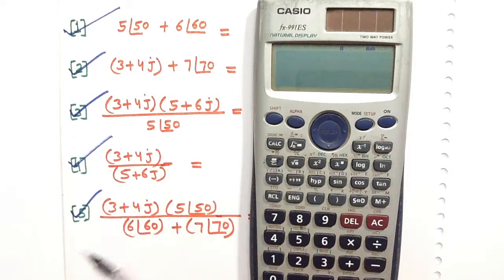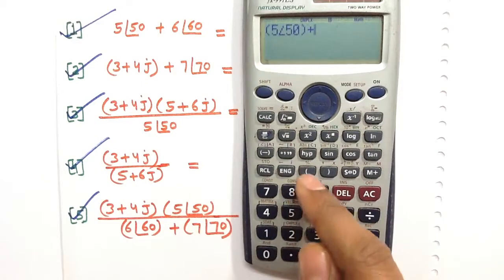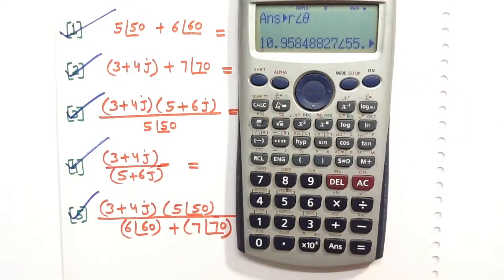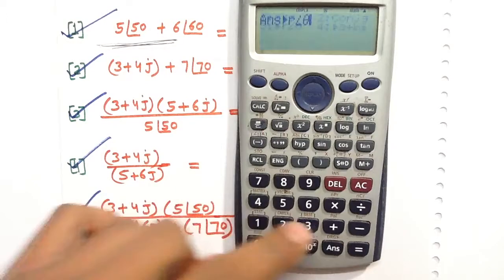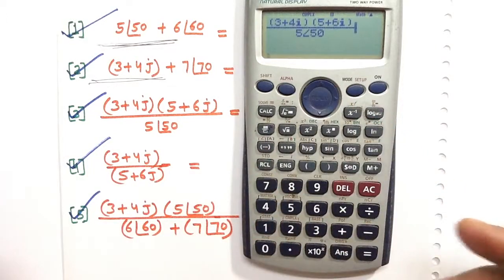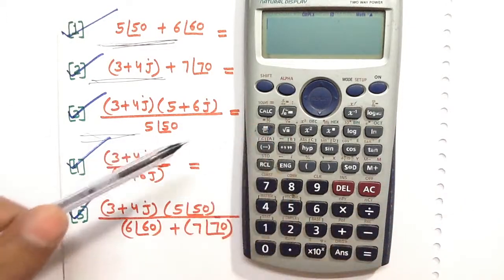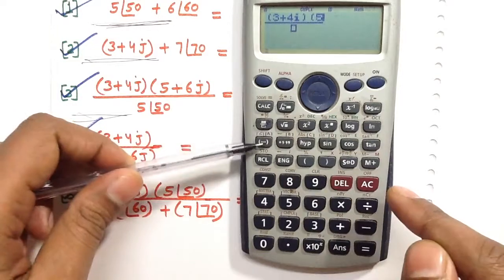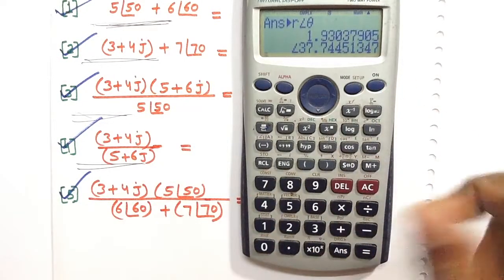How to use scientific calculator(3)